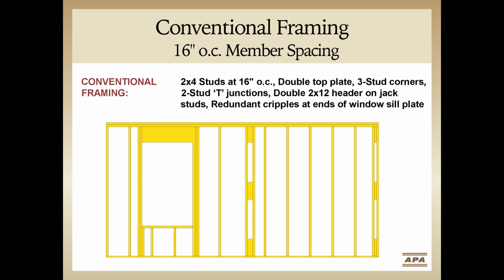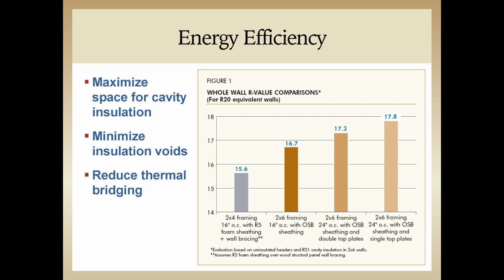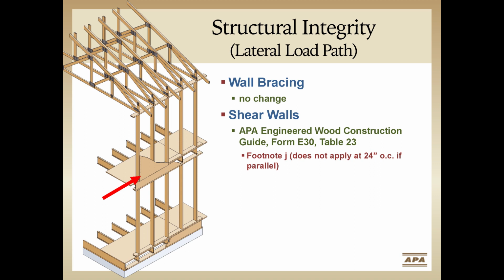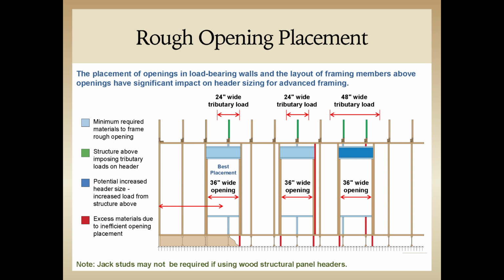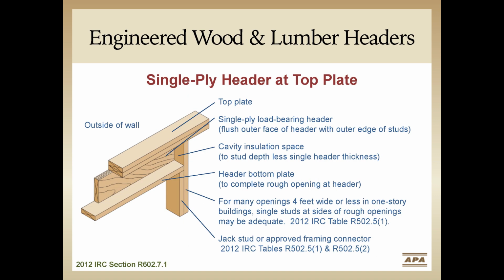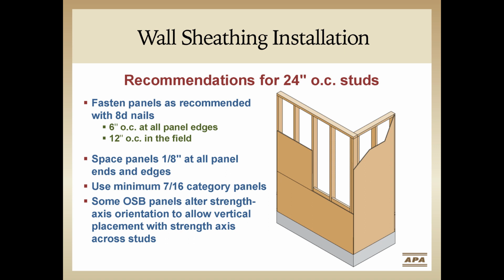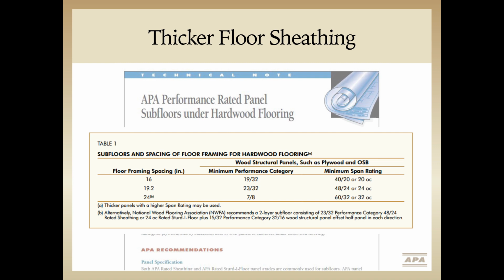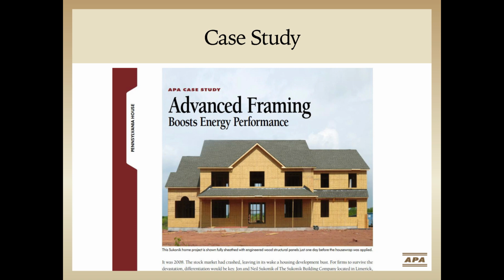Converting to Advanced Framing: Learn from Experience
As energy codes become stricter, builders and designers are seeking options for energy-efficient construction that maintain strength, durability, sustainability and cost-effectiveness. One effective solution is advanced framing, a system of construction framing techniques that optimizes material use and increases energy efficiency.